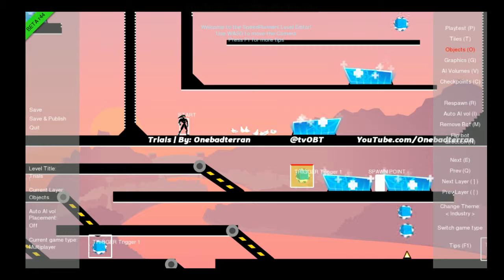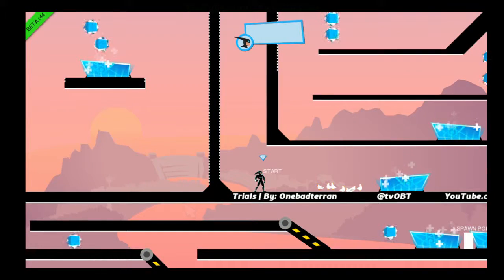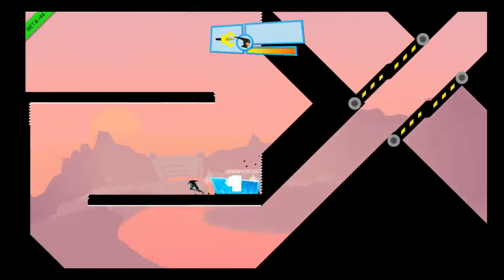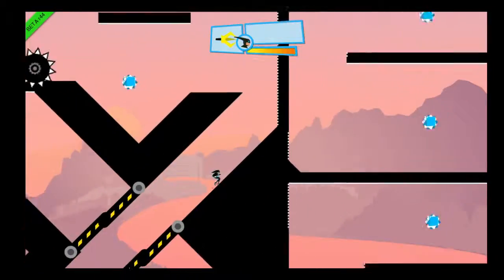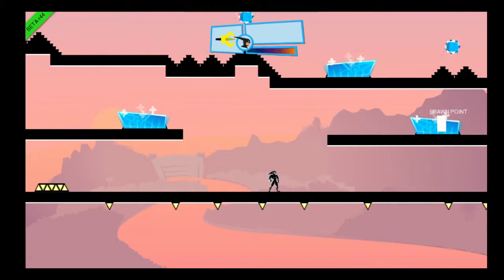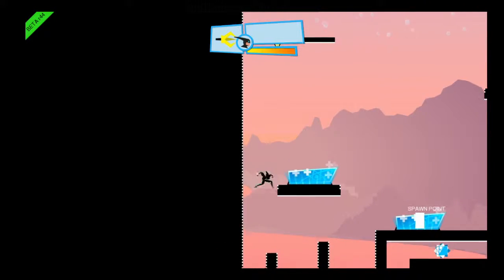Trials 20% | SpeedRunners Map Building #2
So this is mostly a finished course. Just need some art

SpeedRunners! Race your friends at high speeds through perilous environments to see who is the last one standing. Akin to Mario Kart, SpeedRunners pits you on fun tracks with wacky items for an all out race to the finish. Out dash your friends and push them off screen or trap them on the surface below. However you eliminate them is up to you but there can only be one SpeedRunner!